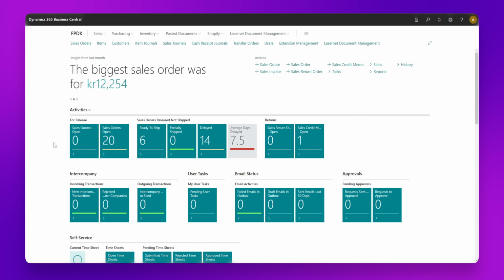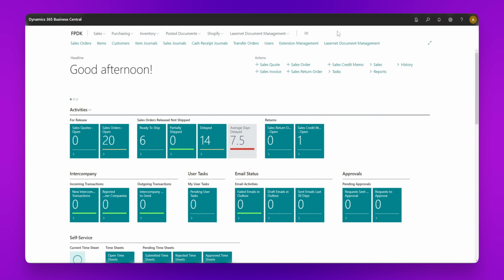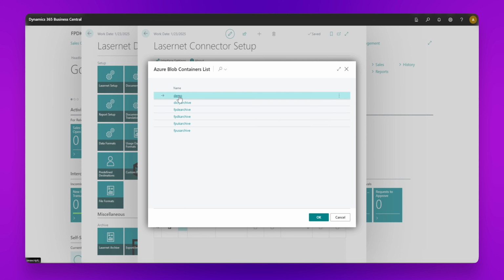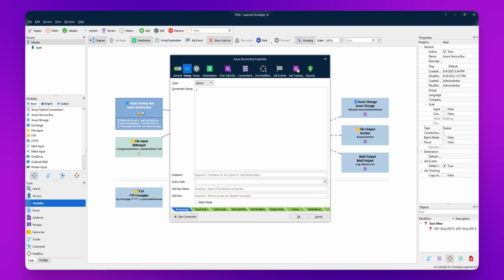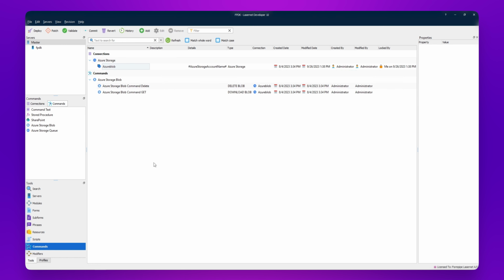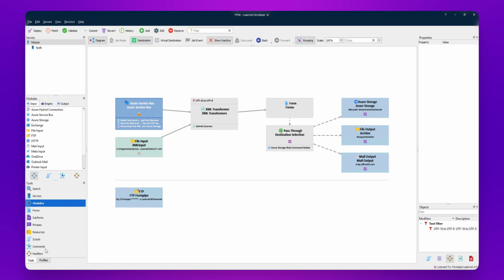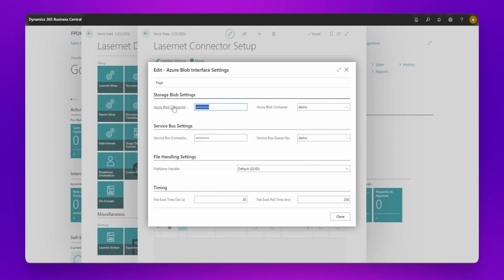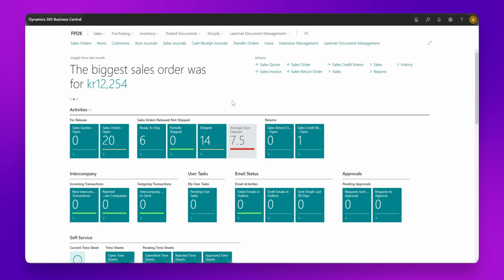How to Connect Lasernet | Lasernet BC Connector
A walkthrough of how to connect Lasernet with the Lasernet Connector for Dynamics 365 Business Central, presented by Stefan Kristiansen.